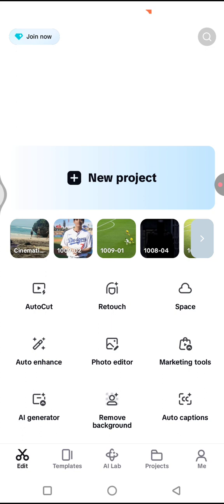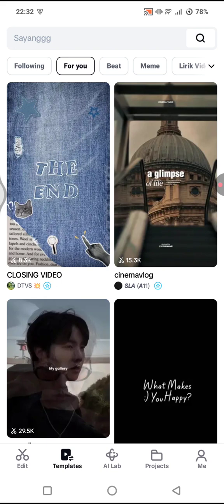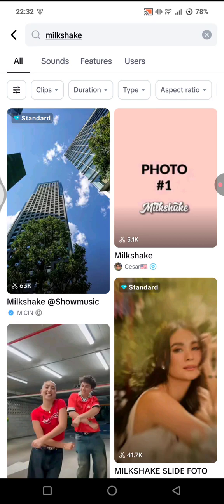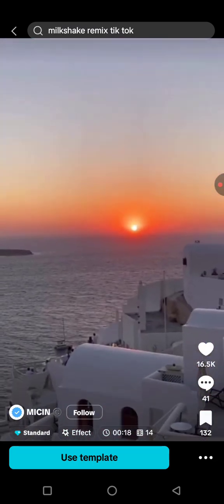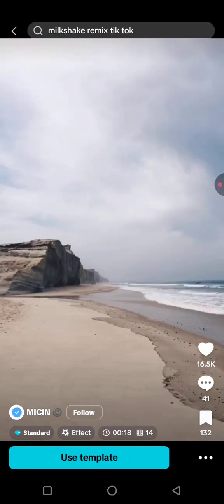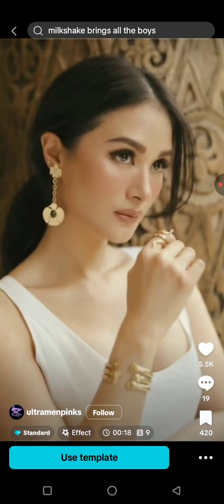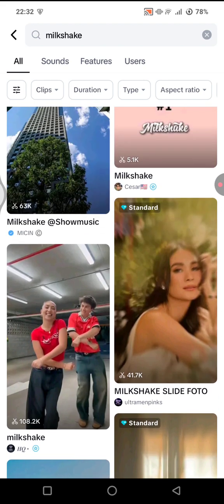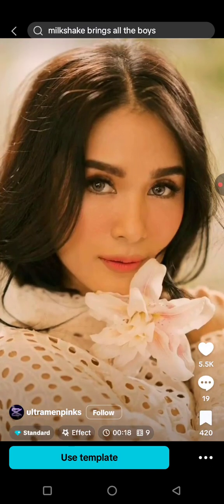TikTok Milkshake Trend 2025 - Make Viral CapCut Edit Easily | Step-by-Step Tutorial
Wanna join the viral TikTok Milkshake trend? 🥤✨ Here’s how you can make your own stunning CapCut edit fast and easy — perfect for reels and shorts!

🎬 Learn how to use CapCut templates
💥 Create your own viral Milkshake trend video
📱 Step-by-step guide for TikTok and Reels
🚀 Get trendy in 2025 effortlessly
🔥 No advanced editing skills needed